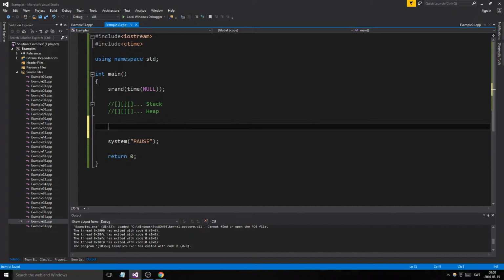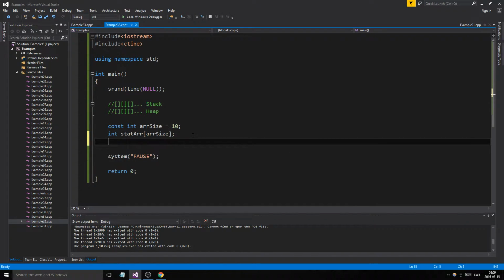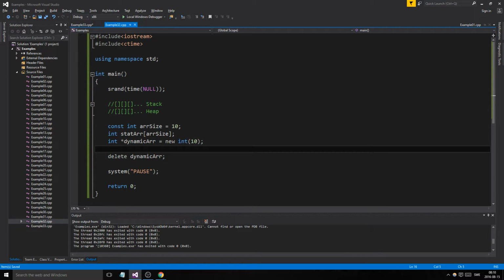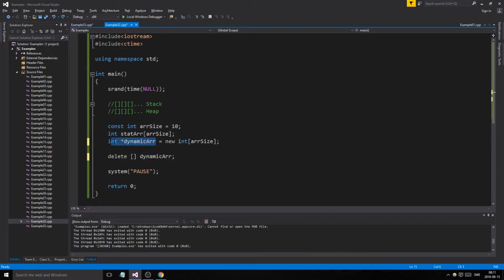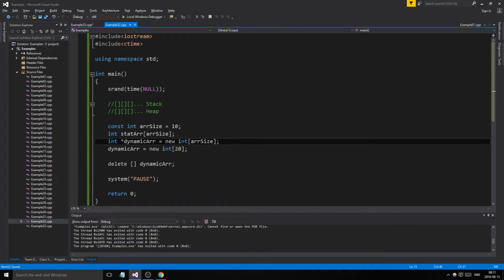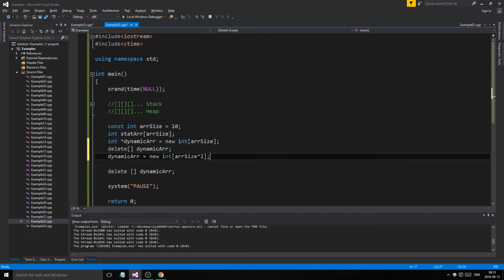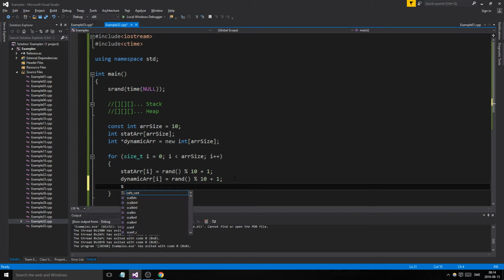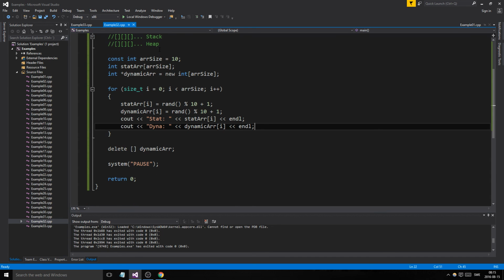C++ Example 32 - Dynamic Array with Pointers Introduction